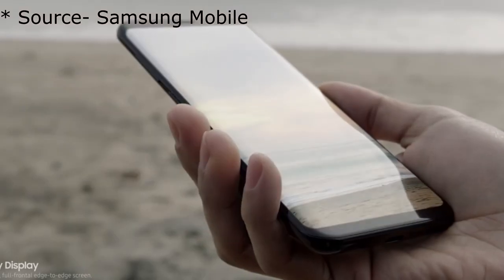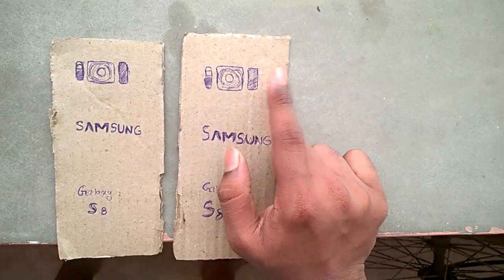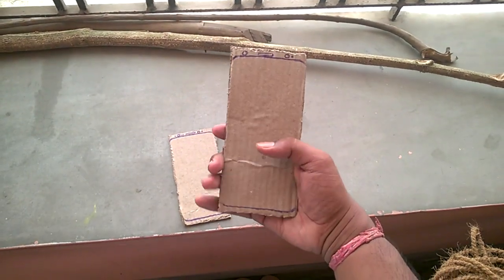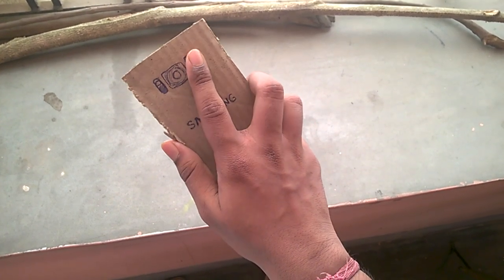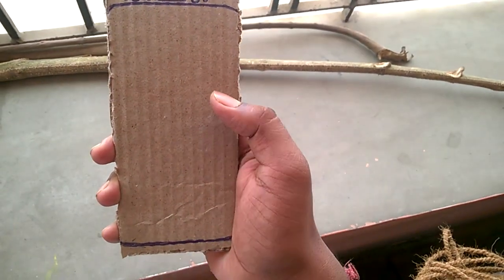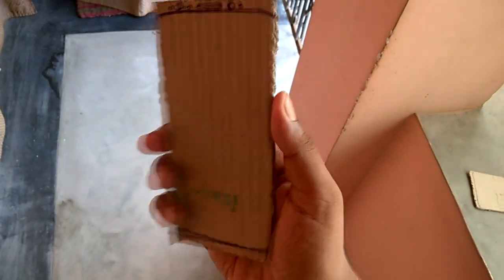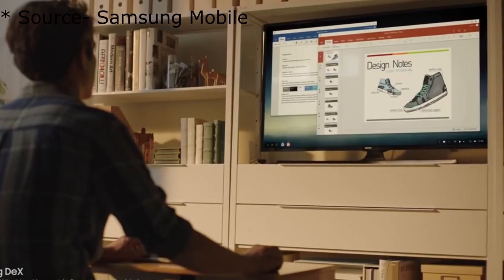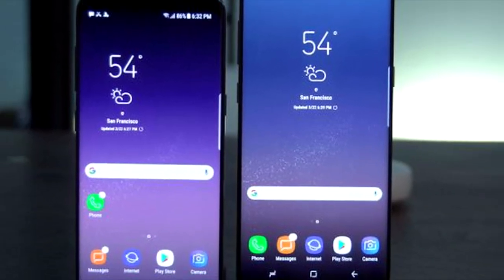The Problem with Galaxy S8 !!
It is of no wonder that the new Galaxy S8 is a beautiful device.
but... there might be some difficulties for the people buying it !!